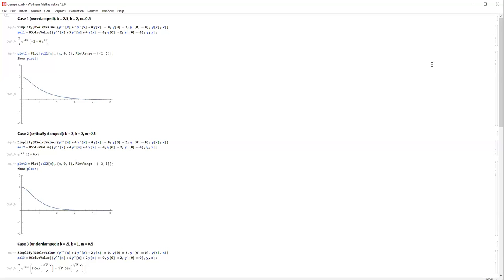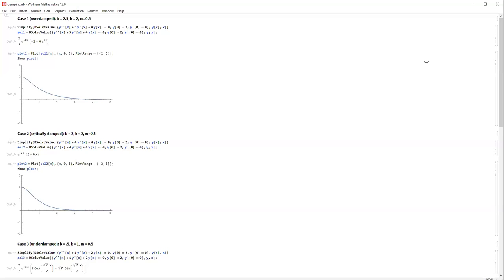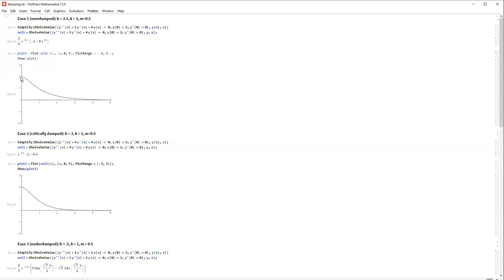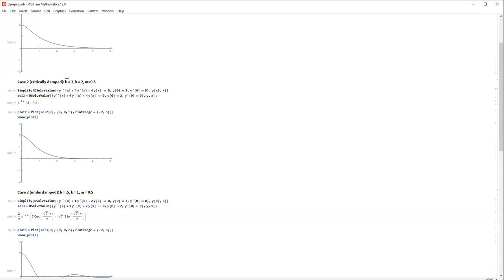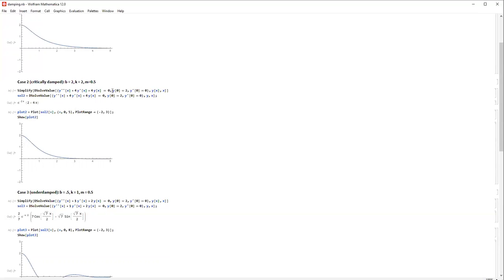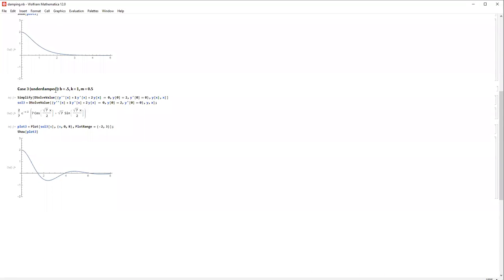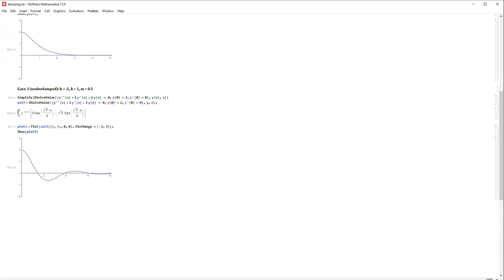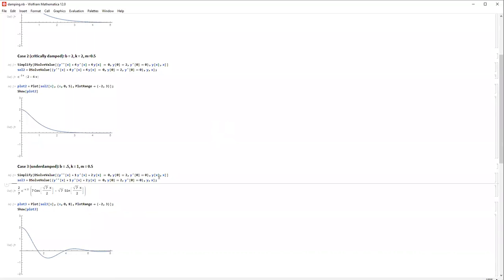Simple Harmonic Motion 7